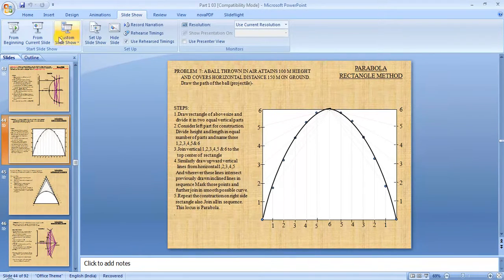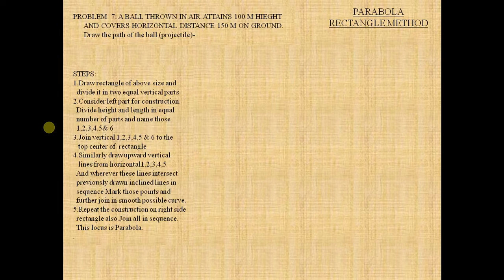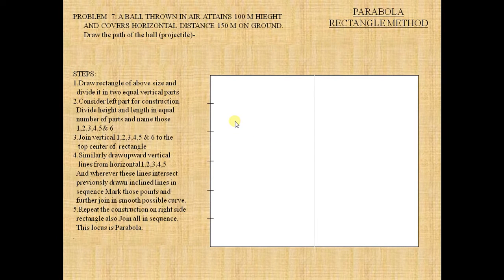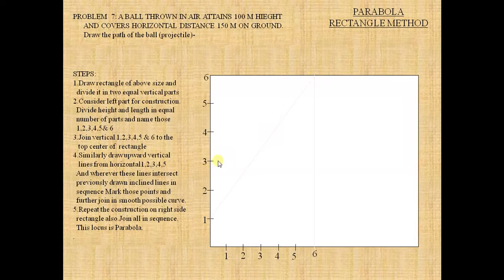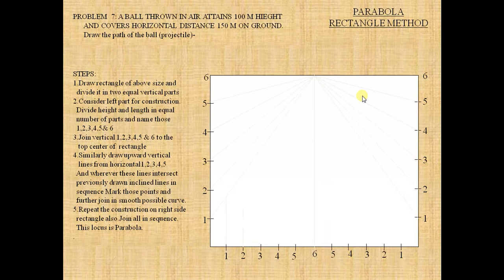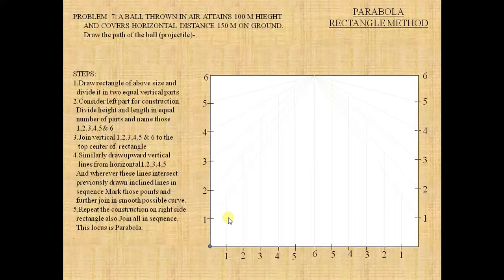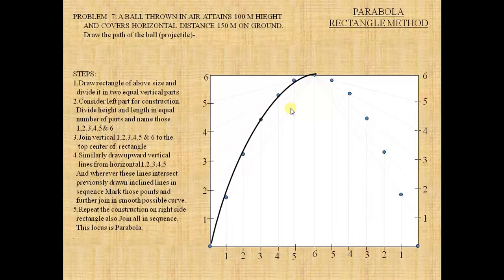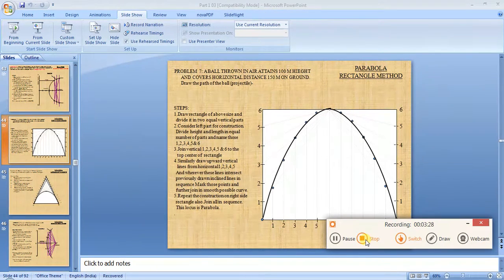Engineering drawing ( parabola using rectangle method ) Rectangle method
please see ply list videos for eclipse , and other tutorials